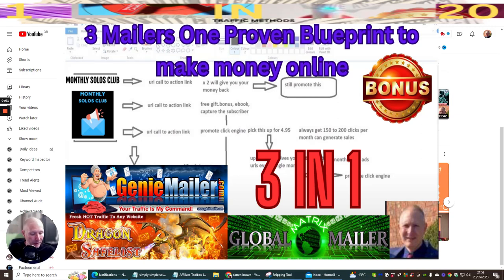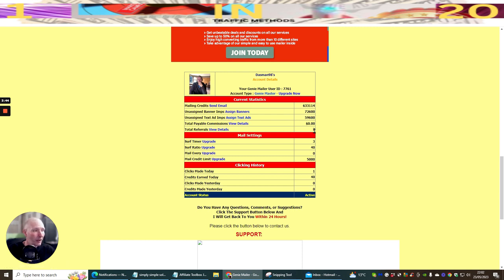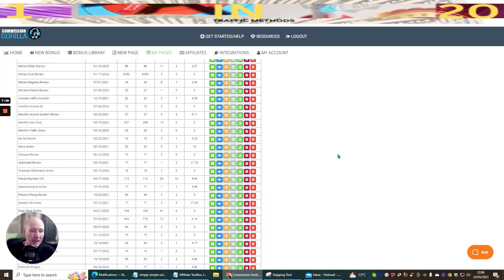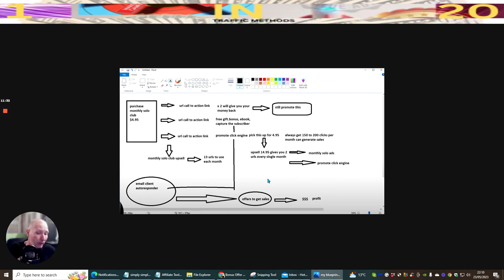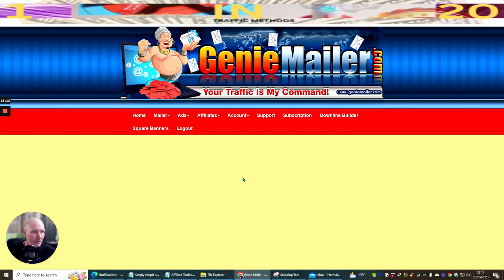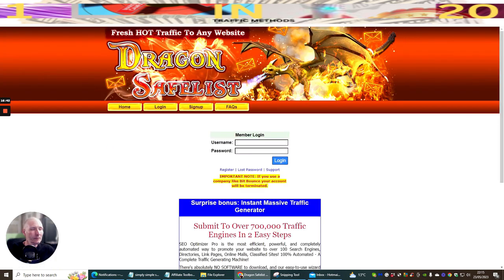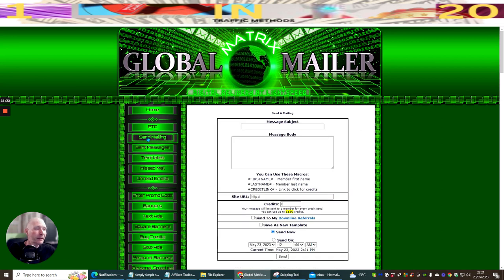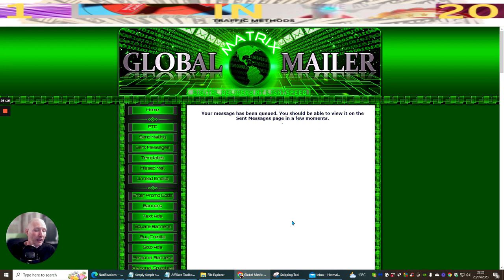3 in 1 mailers with blue print explained how to setup and profit with monthly solo club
3 in 1 mailers with blue print explained how to setup and profit with monthly solo club

See links here
genie mailer

-how to make money with solo ads

A Rated very good products to start with see below
afffiliaxa review

Mid year Madness with over 51 products you can learn and earn from